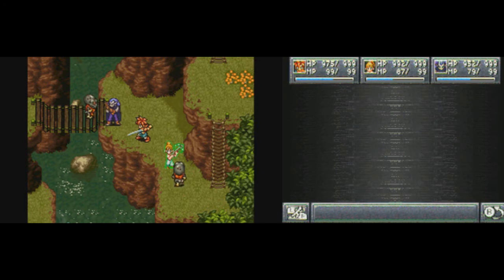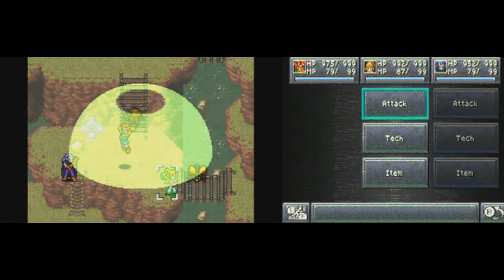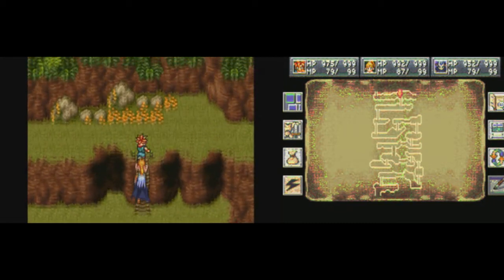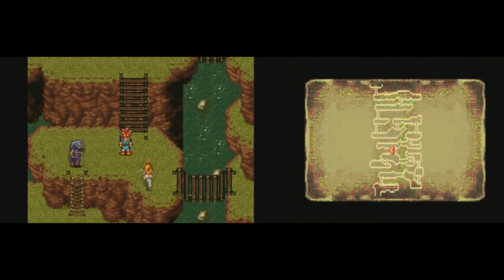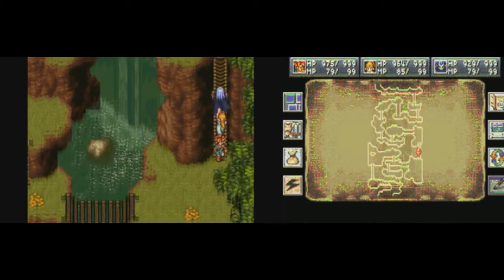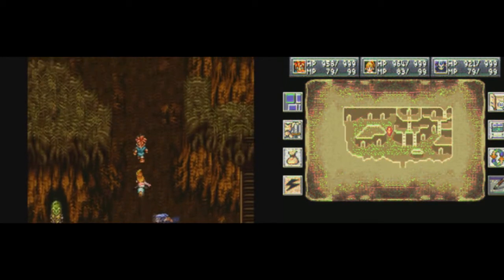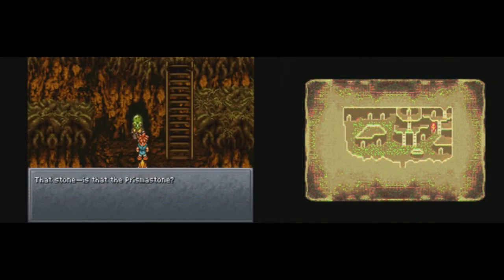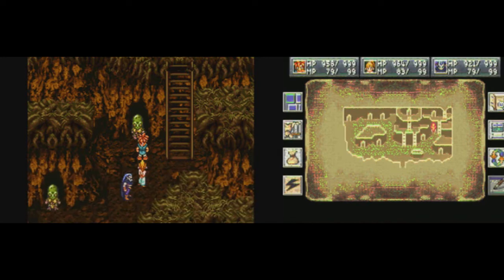Let's Play Chrono Trigger #66: Lost Sanctum - Prima Stone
Not a hard stone to get, but forgetting that you can out it somewhere, then go back to the middle ages to collect another one in the same spot you dropped it off to have two of them was something I should have done sooner. Enjoy the video. Game made and published by Square Enix.